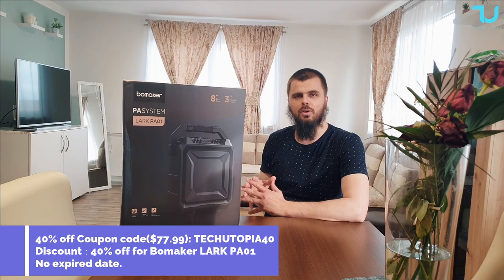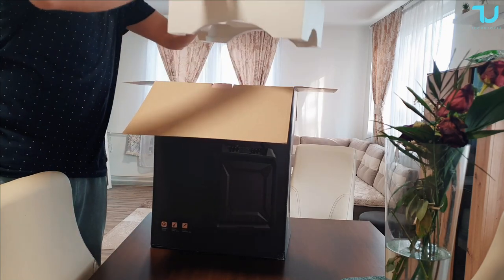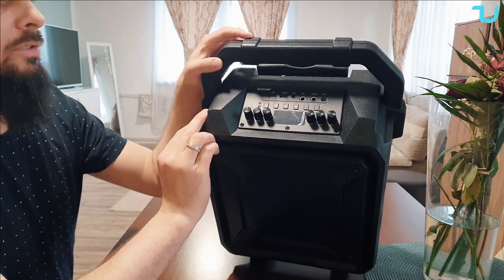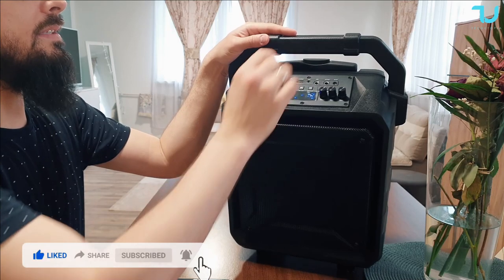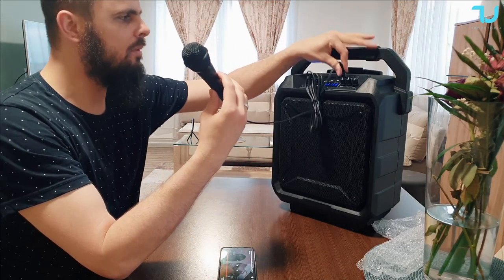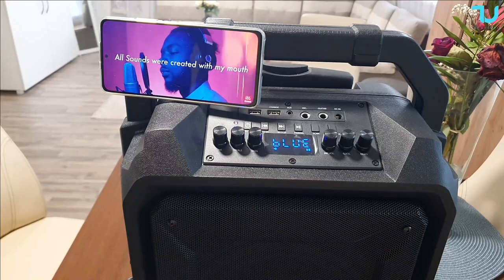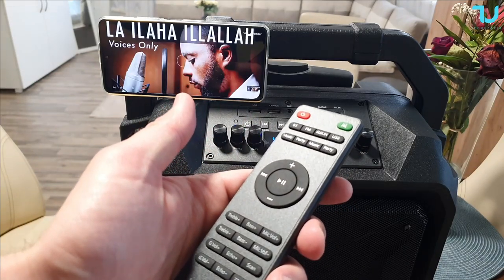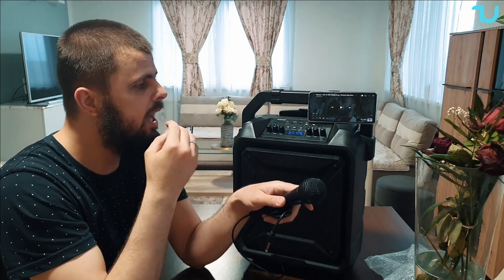Best Portable Karaoke Machine Bomaker Lark PA01 PA System Speaker Bluetooth & Mic Unboxing I Review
No expired date.

The Bomaker Lark PA01 PA System is an excellent example.All-in-one reinforcement sound machine. 6 preset audio modes -Outdoor, Indoor Party/Music /EQ adjustment, enjoy different audio style no matter indoor presentation or outdoor fun . Specially with customized 3'' wide-dispersion tweeter & 8'' woofer, delivers more mids for a fuller, richer, and louder sound when you in the noise environments. bomaker speaker brings you vibrant and lifelike sound.
Key Features:
All-in-one Modular PA Systems: For solo acts, duos and other smaller groups that use in venues lacking a built-in PA, a modular tower system can be a clean, simple way to get heard with a minimum of fuss.
Portability vs. Control: Traditional PA systems are made up of separate pieces of equipment for each individual function: a standalone mixing board, outboard signal processors, dedicated power amp(s), and a number of individual PA and monitor speaker cabinets. Such systems require considerable space to transport, store, and set up onstage.

No expired date.

timetags
Intro 00:00
Unboxing 02:13
Hands on 03:30
Review 04:15
Sound speaker test 05:45
Microphone test 10:05
Controller test 13:28
Outro 16:00

▶︎TechUtopia is a participant in the Associates Program◀︎